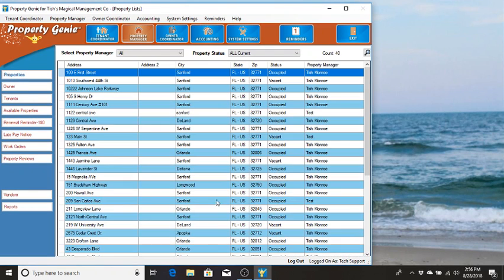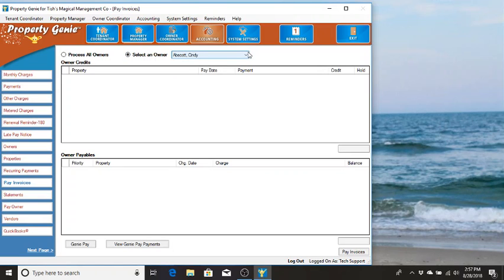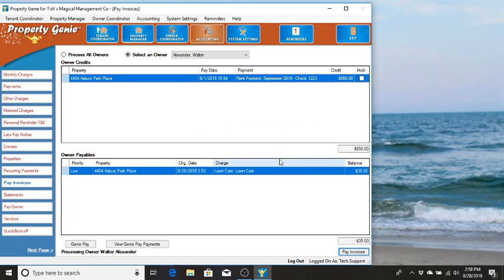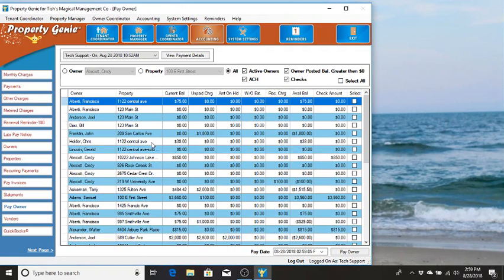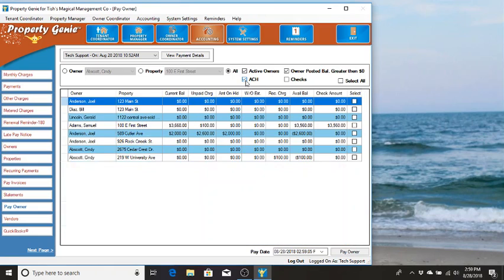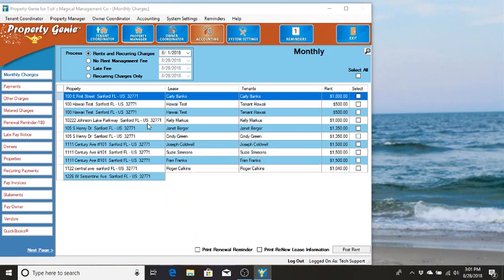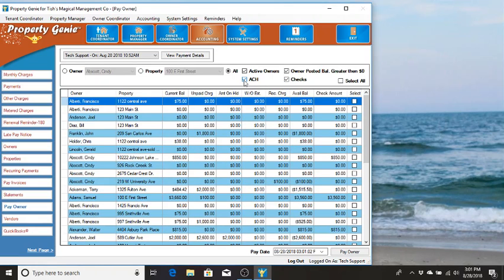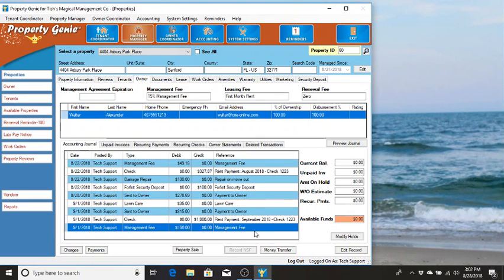PG Pay Invoices Pay Owners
See how easy it is to pay all the bills with a single click!  Send your checks over to QuickBooks.  when you are done, click again to record your QuickBooks transactions back in Property Genie!